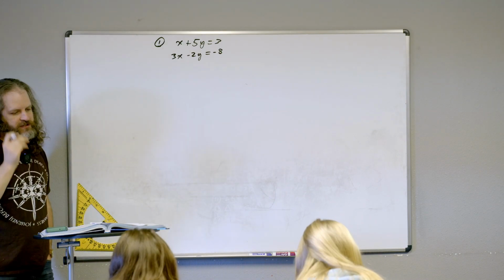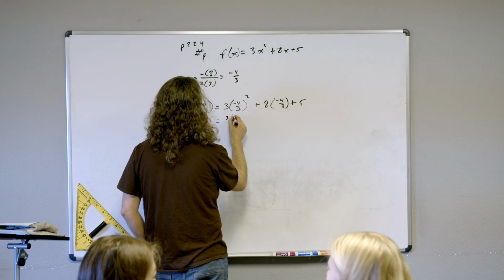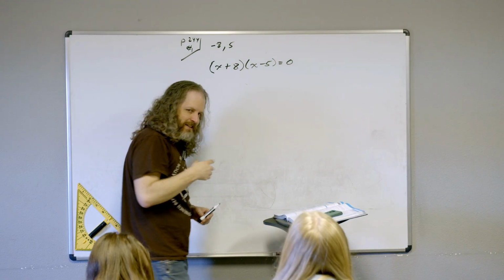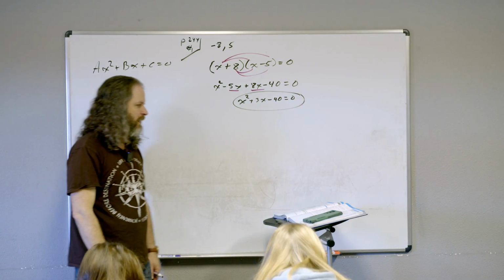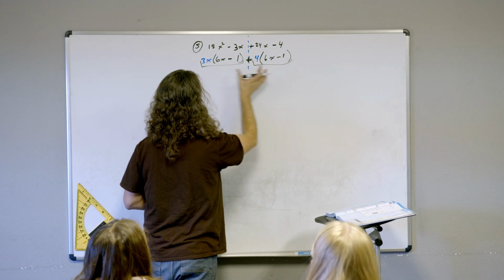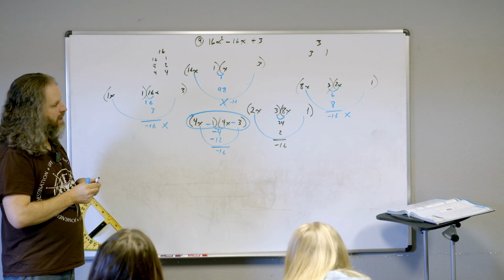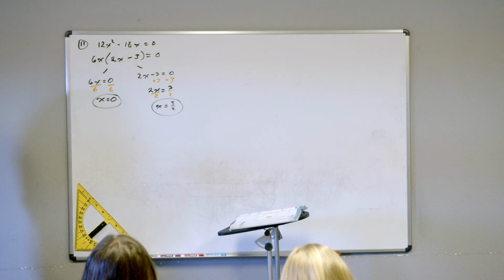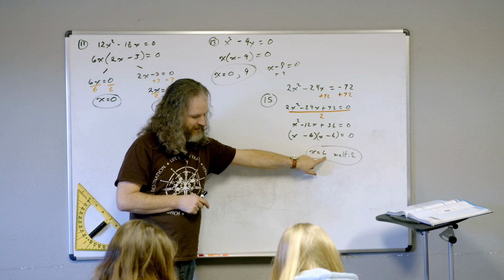October 31, 2024 | Algebra 2 | Factoring Quadratics